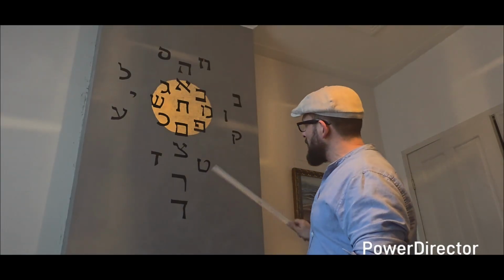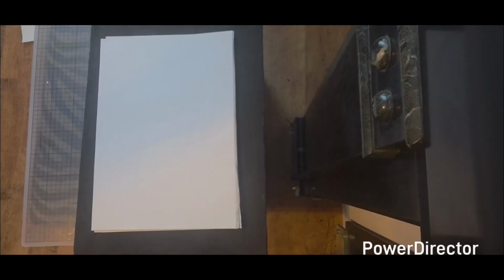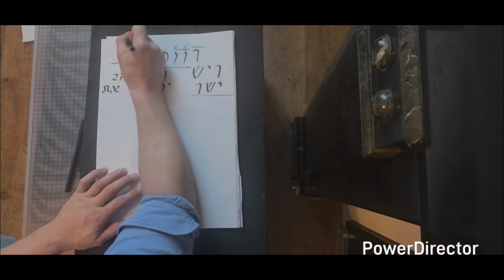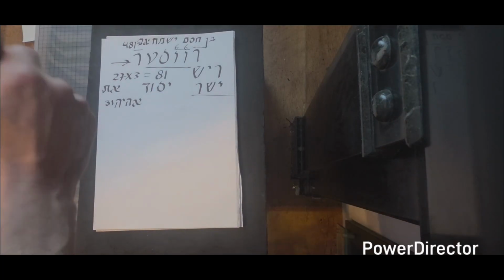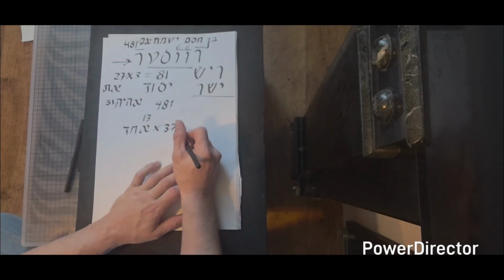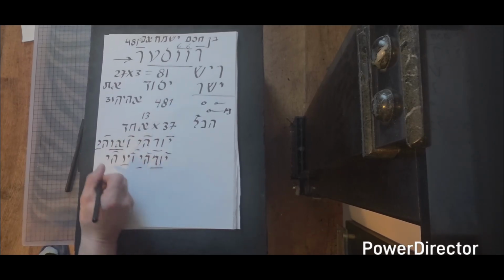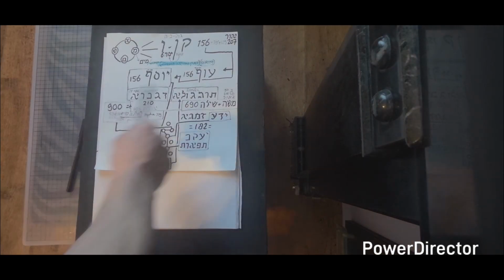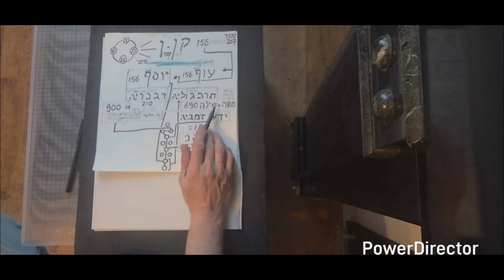The Hidden Meaning of the Rooster | Kabbalah Explained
In this series, we analyze individual words by laying them upon the crown Jewel, revealing their inner structure and true Lashon.

Each video offers a tutorial-style breakdown of a different word or subject, exploring it through:

Gematria
The meanings and positions of the letters
Additional symbolic and structural insights.

For links to all the teachings of Yirah H'ari such as Likkutei Yirah 9 other sefarim/books, pdf's, and much more such as the associates that follow his teachings, go to: